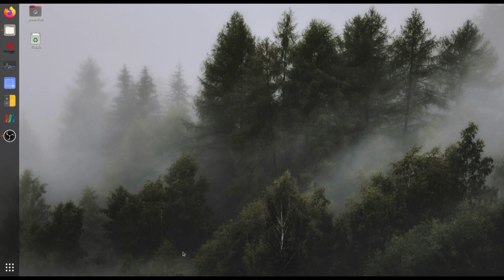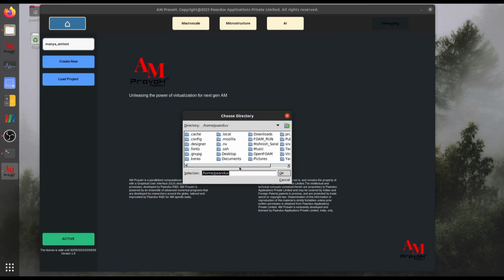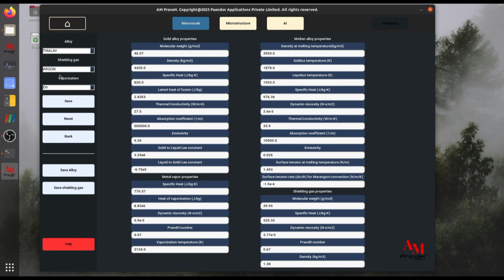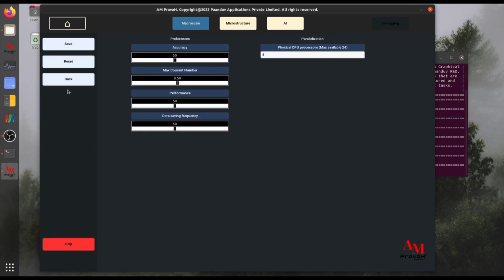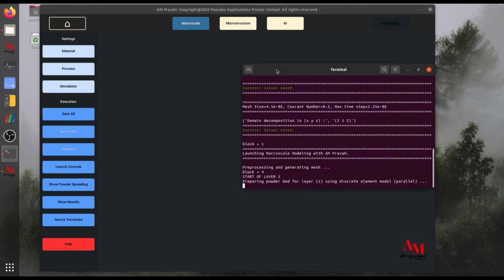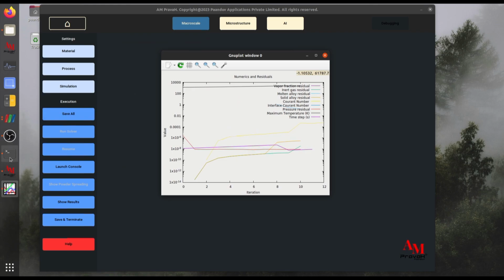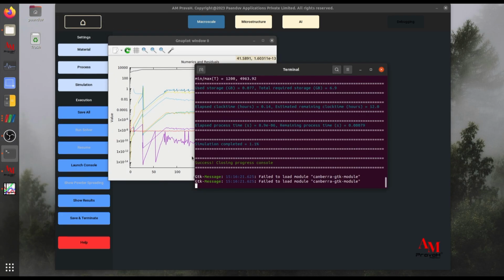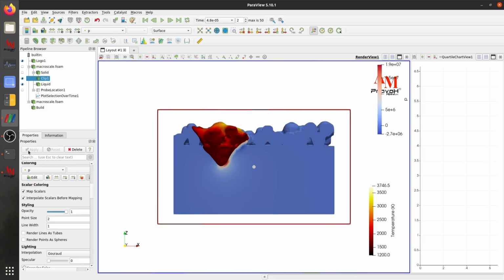AM PravaH Macroscale Modeling Tutorial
AM PravaH Macroscale Tutorial by Paaduv Applications